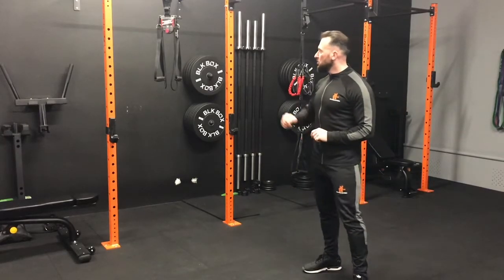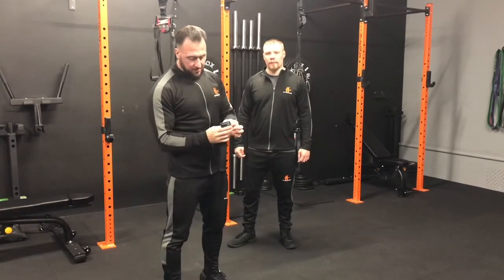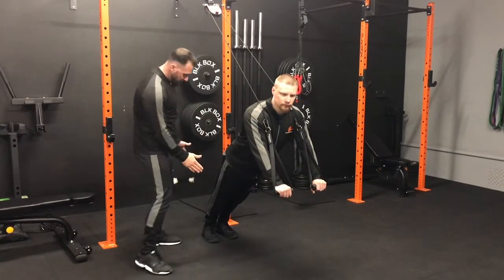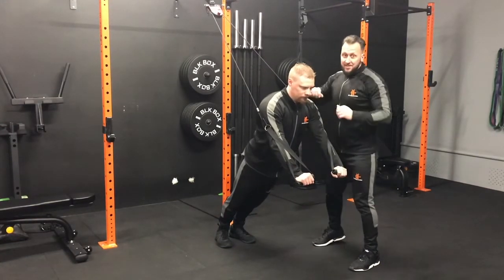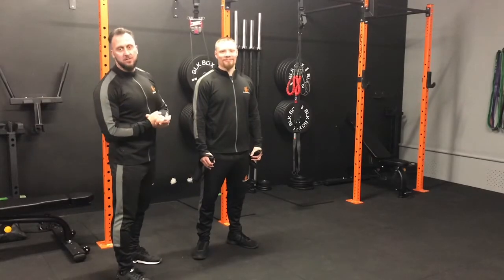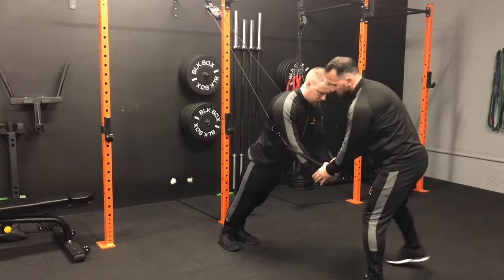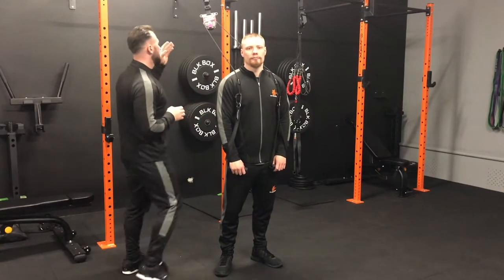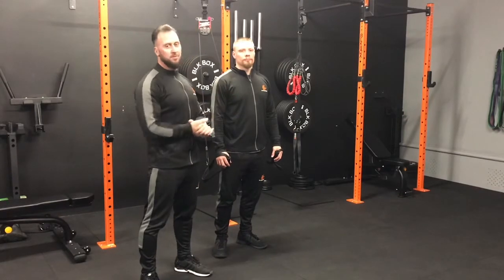SUSPENSION TRAINING crosscore 180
Descriptive training for Crosscore 180 suspension trainer from Dynamix Fitness Folkestone